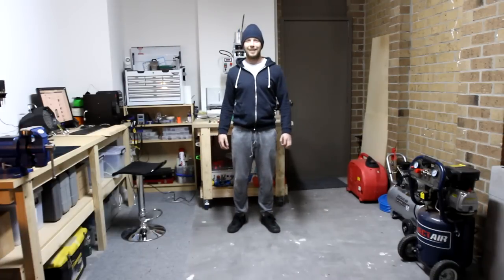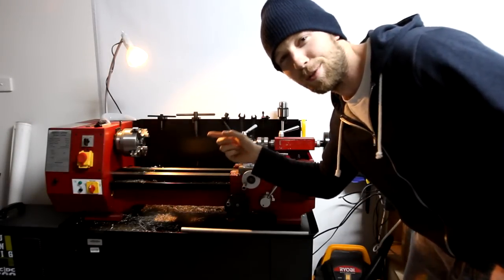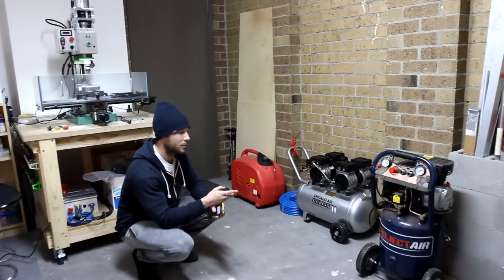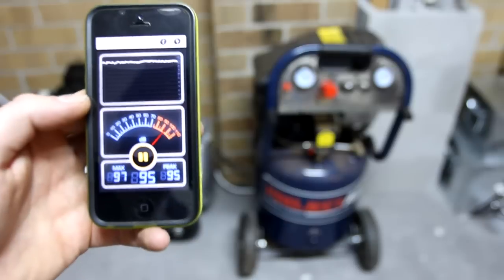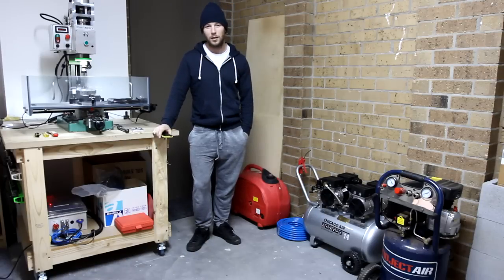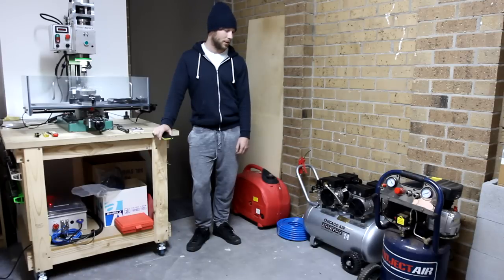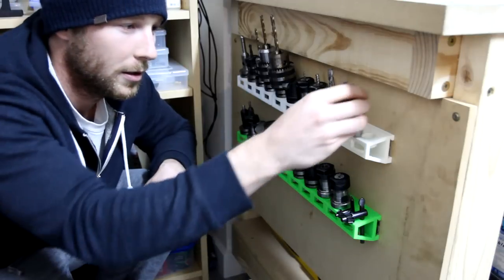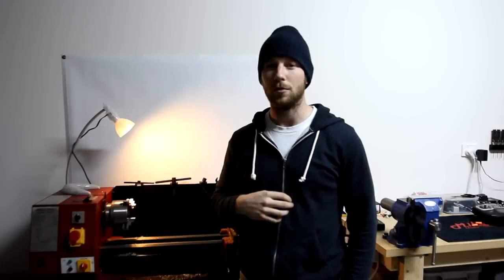SILENT Air Compressor !?!? home workshop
Got this new Chicago air compressor and thought I would make a video to compare it against a typical home workshop compressor. I put it in an enclosure after making this video and got the noise level down to 80dB!